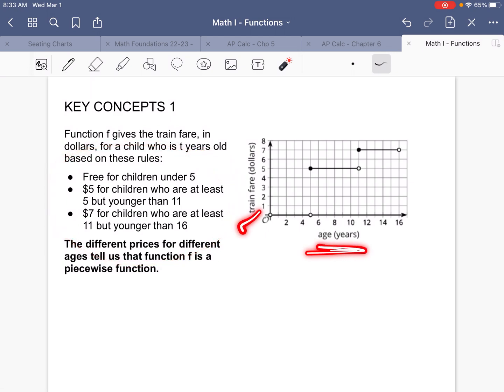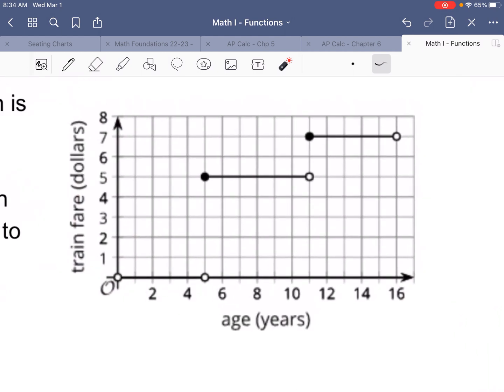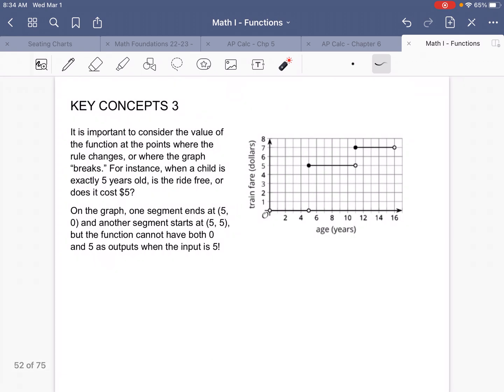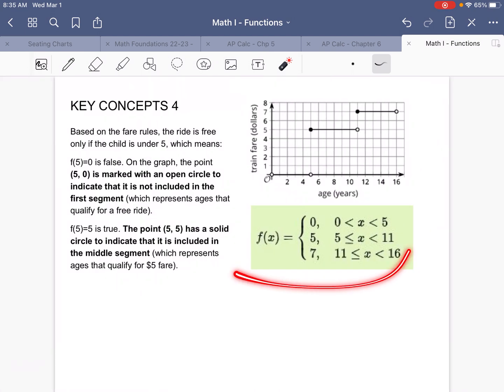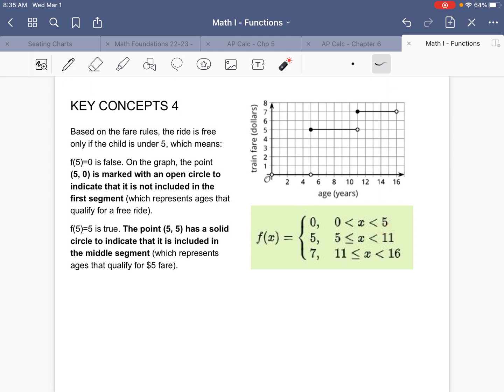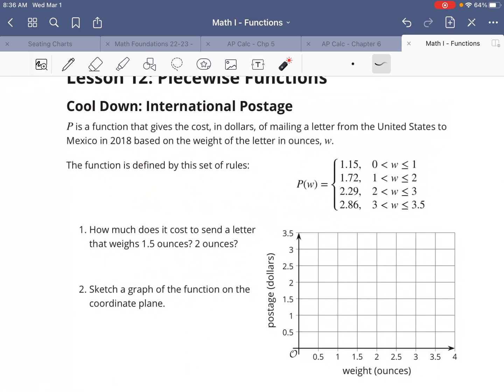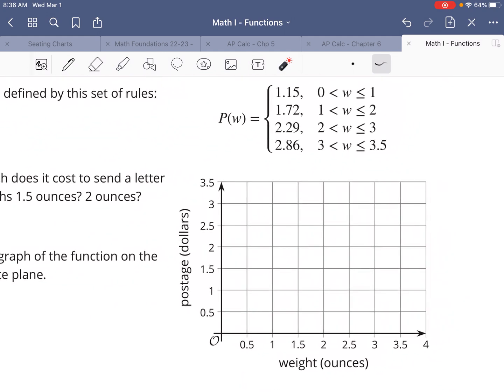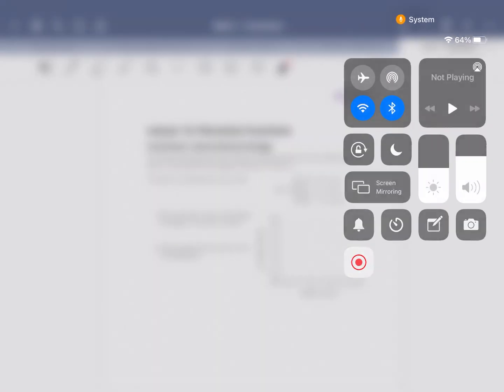Lesson 12: Piecewise Functions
In this video I go over the key concepts for Lesson 12: Piecewise Functions and some guidance on the Cool Down called International Postage.